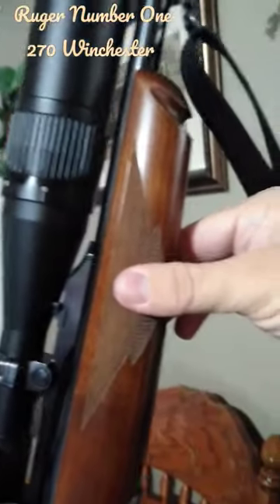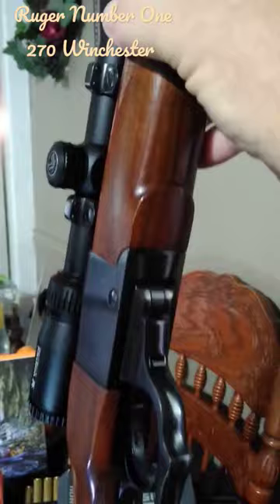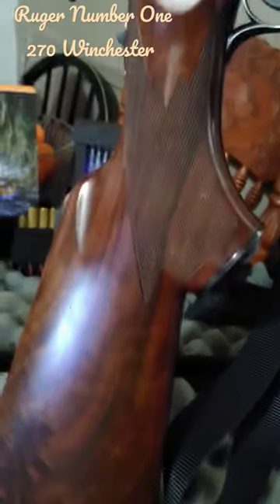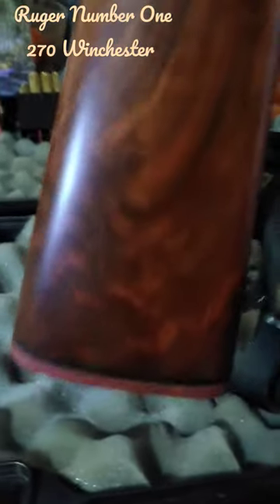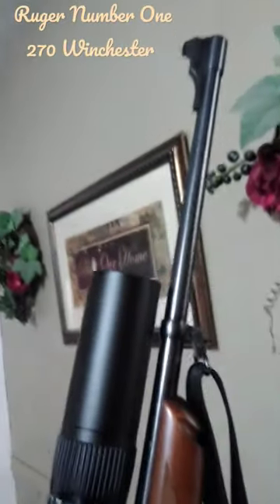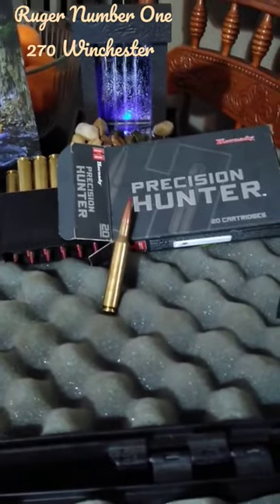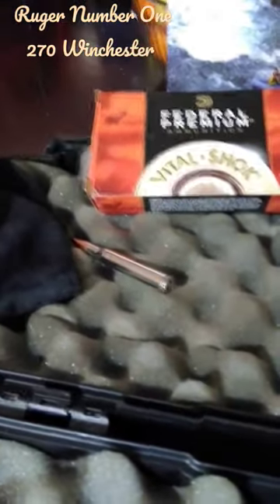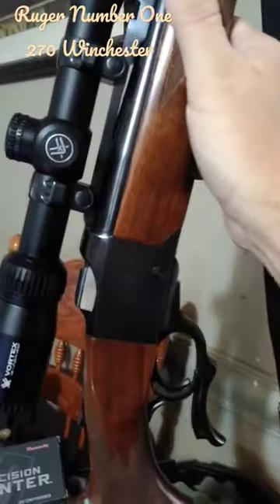Ruger Number One Sporter weight Barrel 270 Winchester